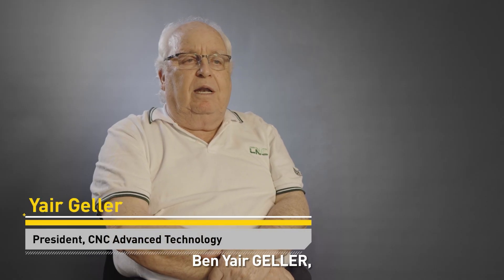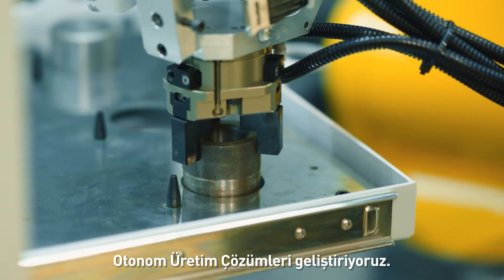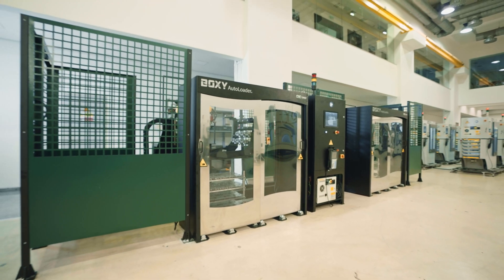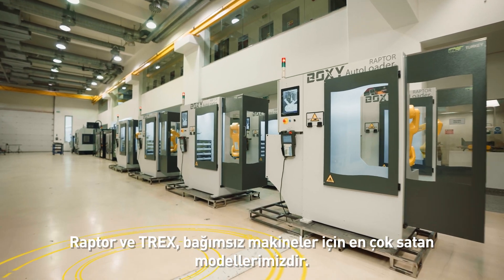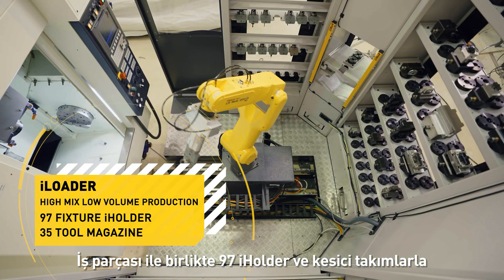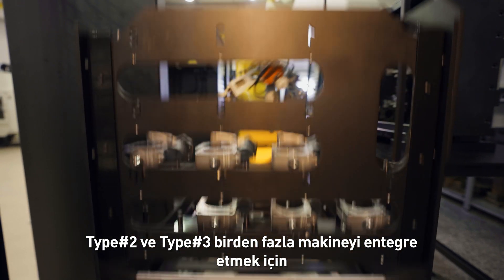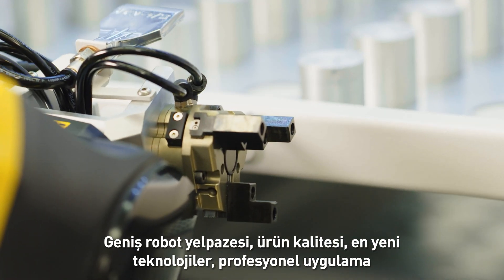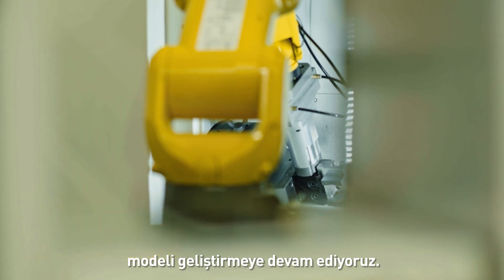CNC İleri Teknoloji - FANUC başarı hikayesi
CNC İleri Teknoloji, Türkiye’de FANUC robotları ile kompakt robot otomasyon sistemleri üreterek 10’dan fazla ülkeye ihracat gerçekleştirmektedir. Uzmanlıkları makine yükleme boşaltma uygulamalarıdır.